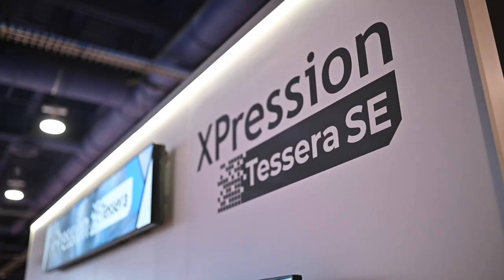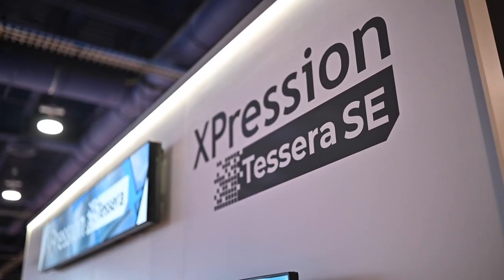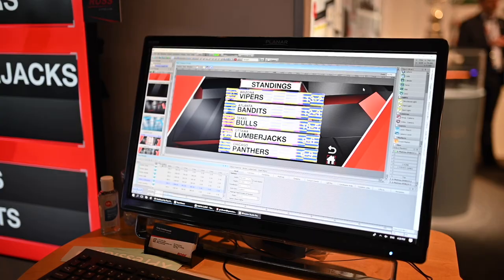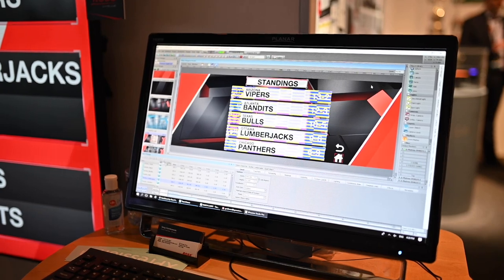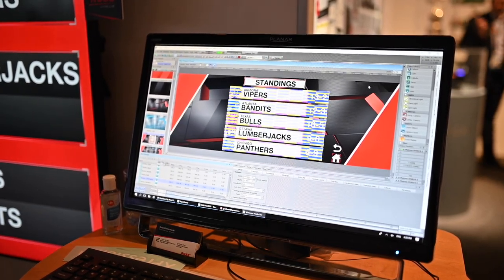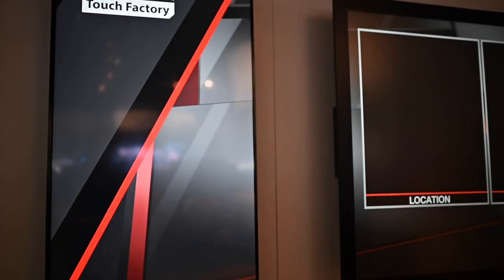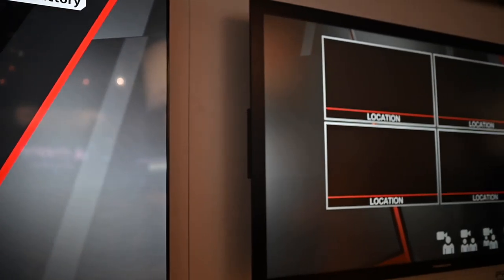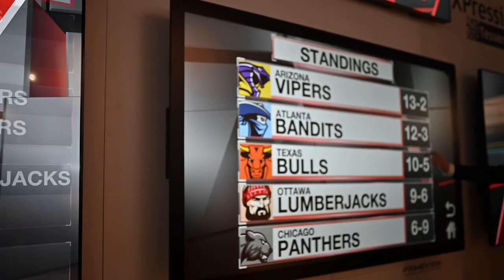Ross@NAB 2019 - XPression v9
Join Stuart Russel and Patrick Twomey as they discuss XPression v9 which includes a host of new features, including enhanced support for 4KUHD, HDR (High Dynamic Range) and Wide Color Gamut (WCG); in addition a new font manager, new video frame selector, and much more.